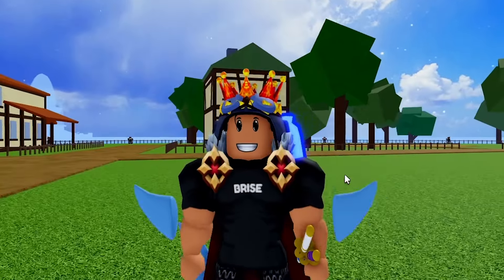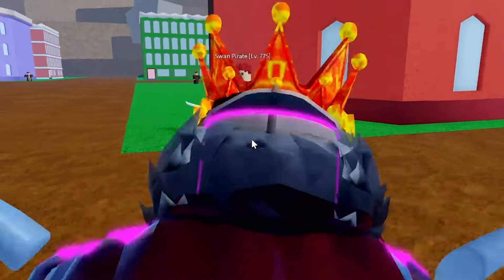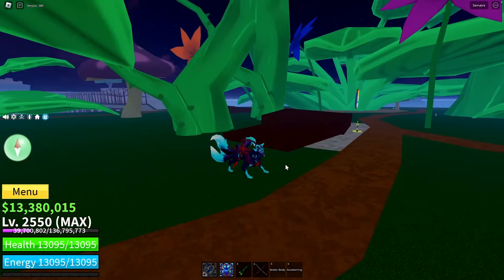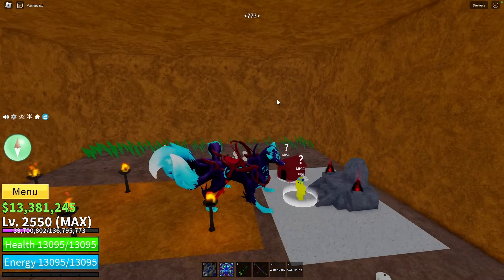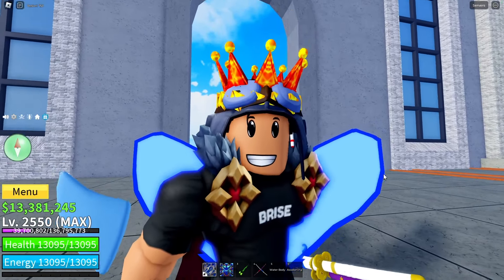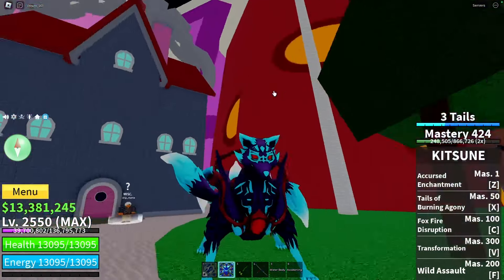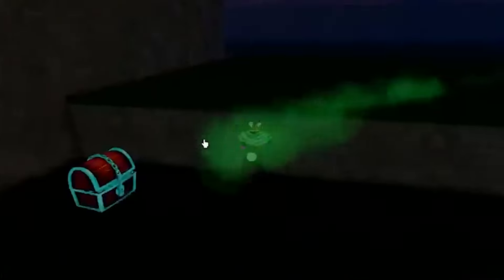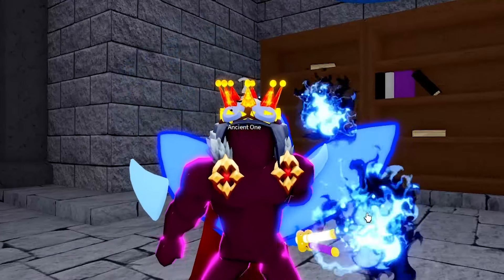How to AWAKEN Race in Every Sea in Blox Fruits. Race v1, v2, v3, v4 awakening beginners guide Roblox